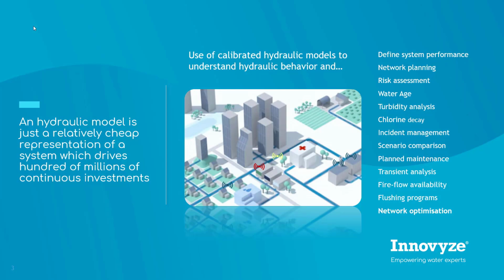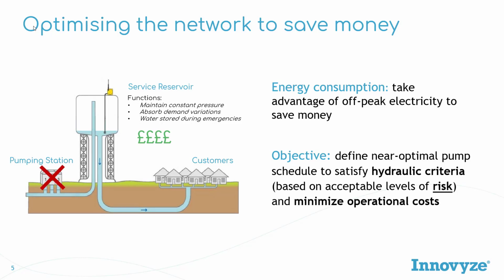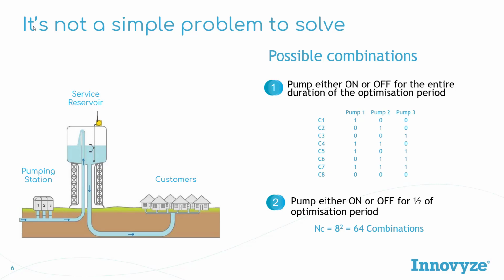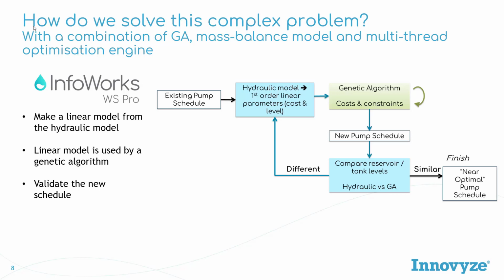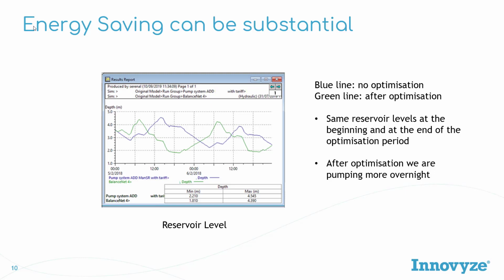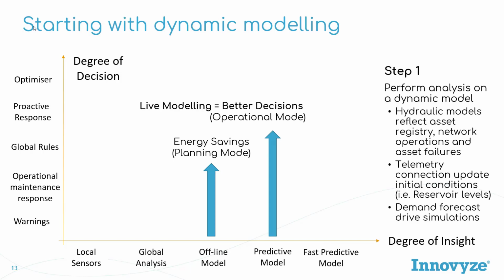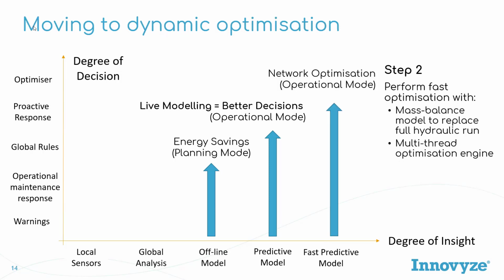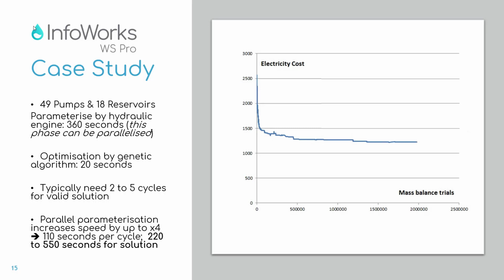BalanceNet – Network Optimisation (Planning and Operational mode)